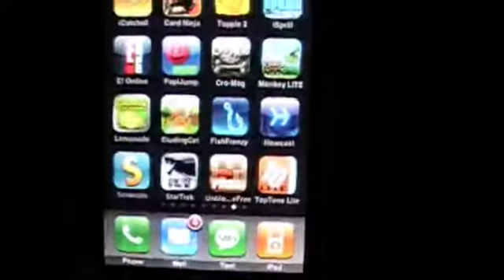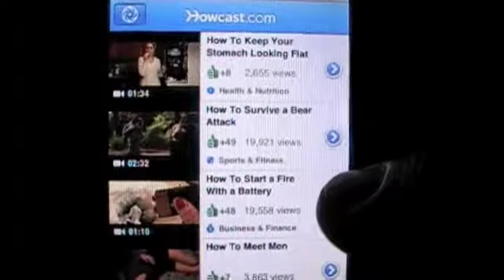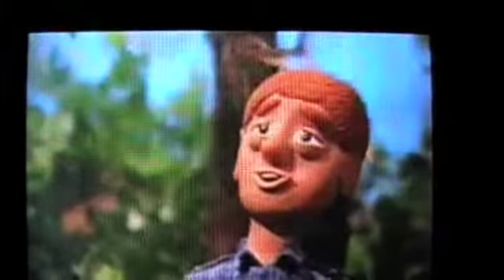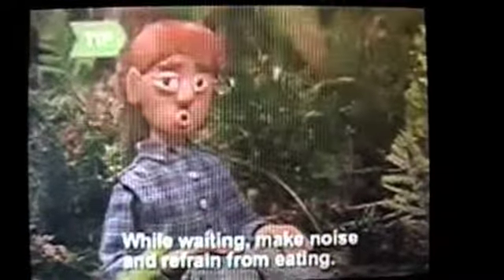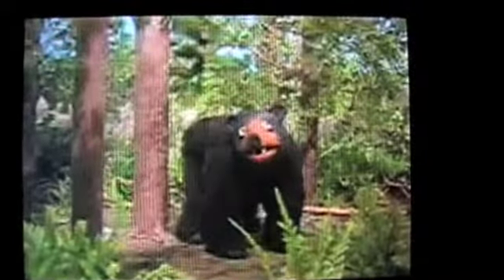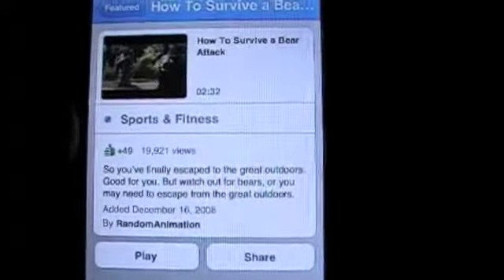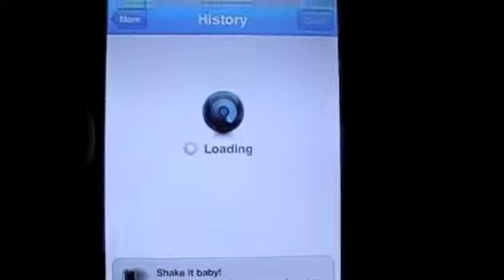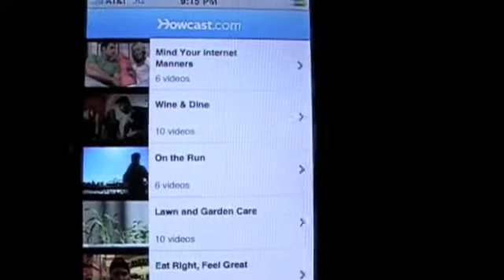Howcast Video App Review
FREE iPhone Vide App Review, How To Videos from Howcast.com, great free video app. Funny, informative, and silly how to vids. This app is FREE in the iTunes App Store